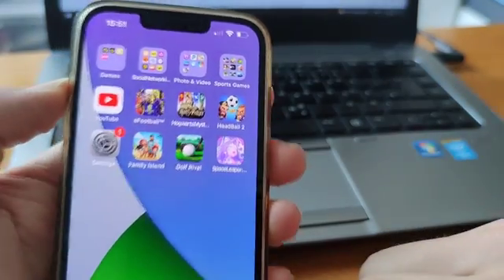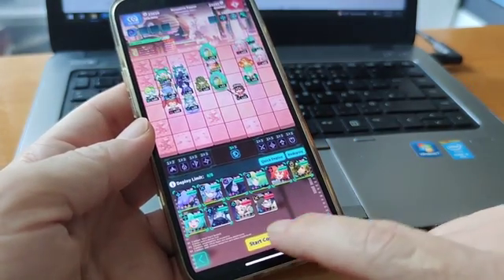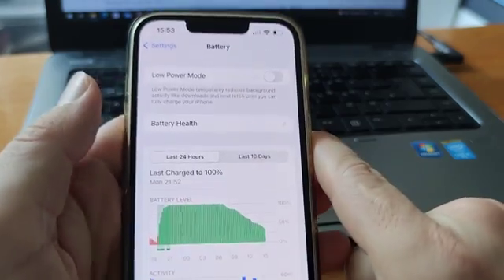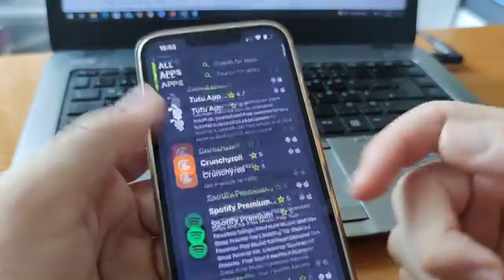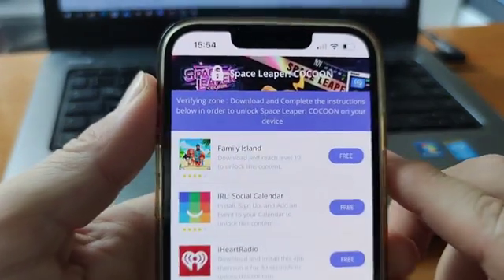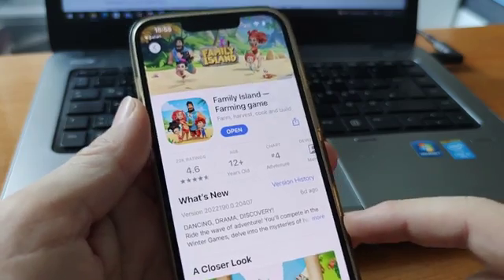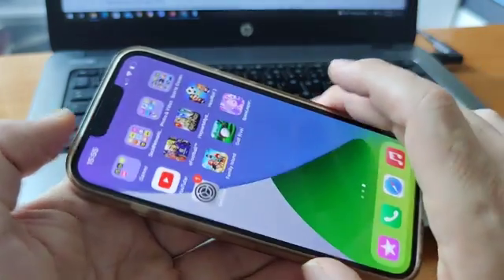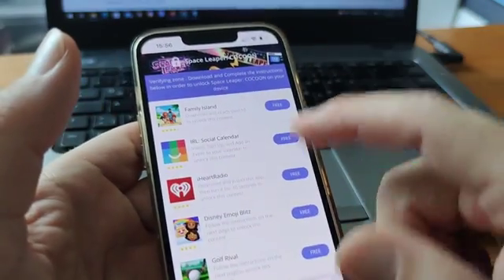Space Leaper Cocoon Download - How to Get Space Leaper Cocoon ✅ iOS & Android (Any Country)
Hello everyone today i will show you how to download space leaper cocoon  game on mobile, it works in all kind of devices ios and android

Watch the video until the end to understand all the steps you need to follow to download space leaper cocoon game on your mobile